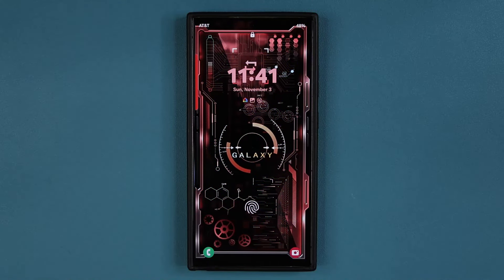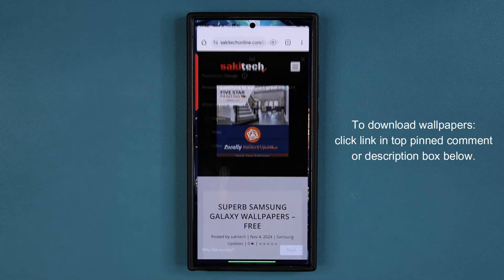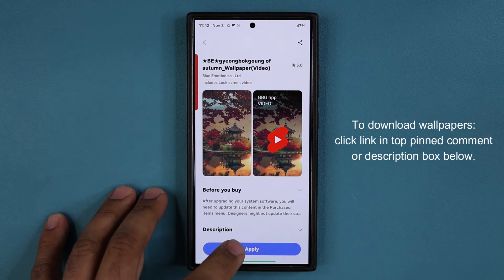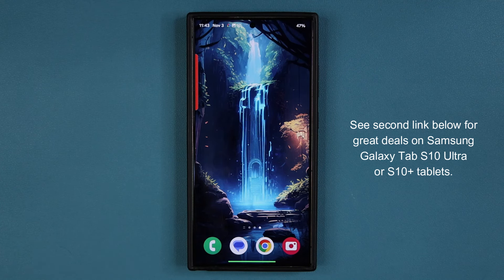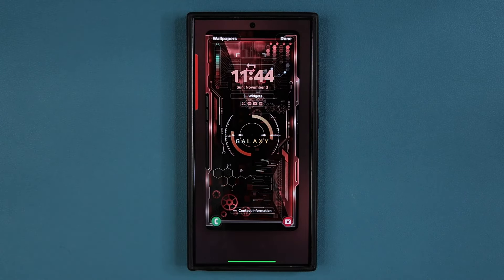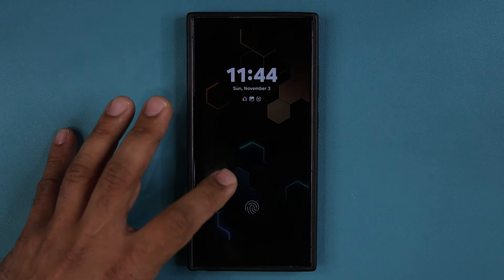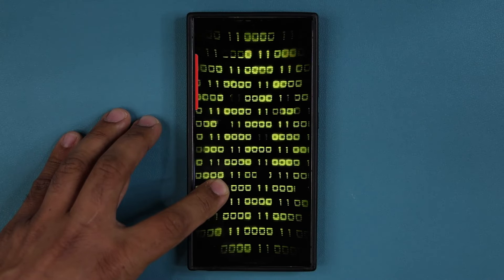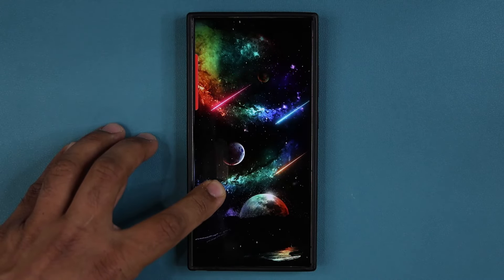Fantastic Wallpapers for All Samsung Galaxy Smartphones (S24 Ultra, S23 Ultra, etc) - DOWNLOAD NOW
Download EXCLUSIVE Wallpapers for your Samsung Smartphone NOW, here are some of my favorites.

(S24 Ultra, S23 Ultra, S22 Ultra, S21, Note 20, Note 10, S20, S10, A71, A51, Note 9, etc)

In this video, I will share some free, gorgeous and exclusive Samsung Galaxy wallpapers with you.

Works on One UI 6.1, 6.0, 5.1, 5.0, 4.0, etc.